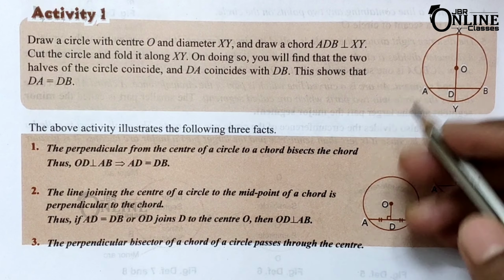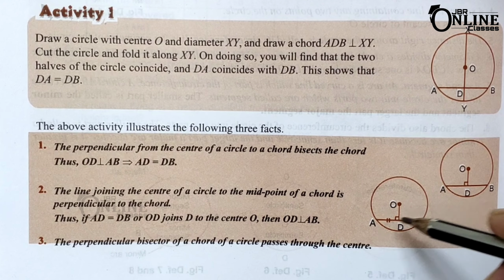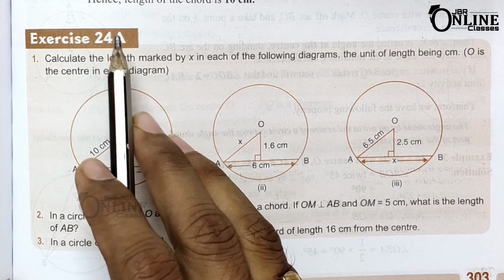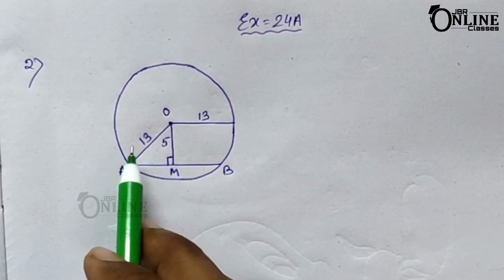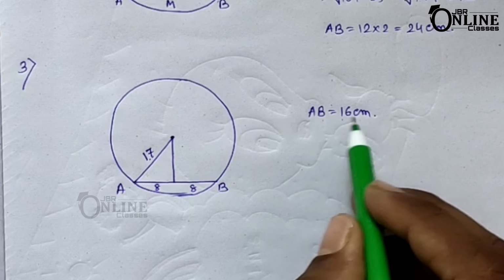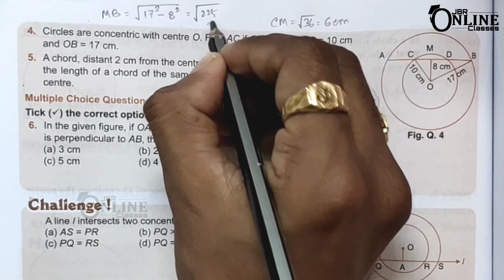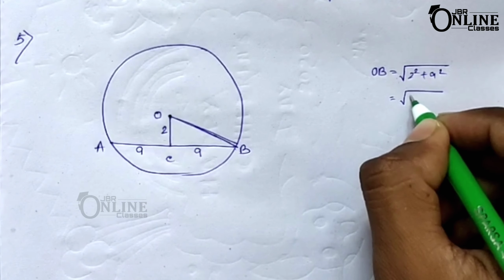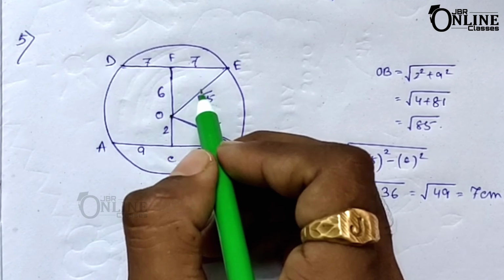ICSE CLASS 8 EX 24A CIRCLE || S CHAND BOOK SOLUTION || JBR ONLINE CLASSES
●CHAP: CIRCLES

◆EX 24A

◆EX 24B